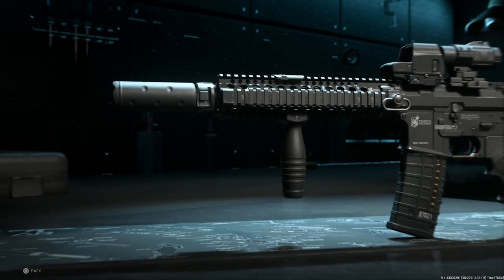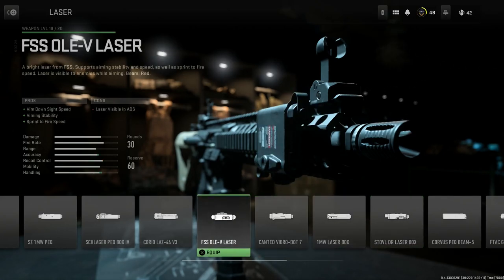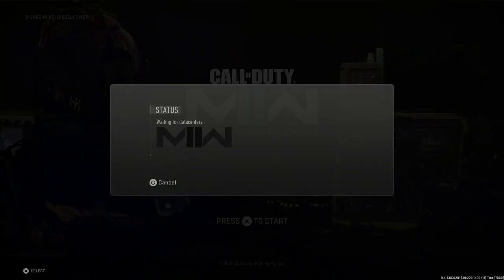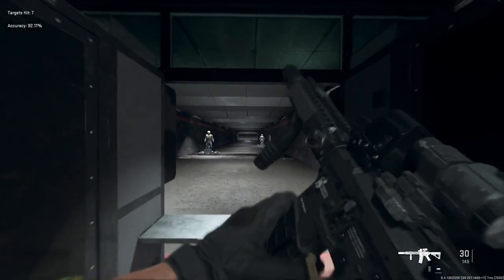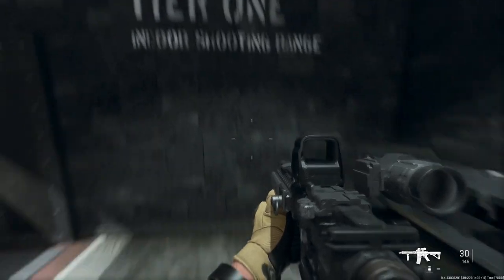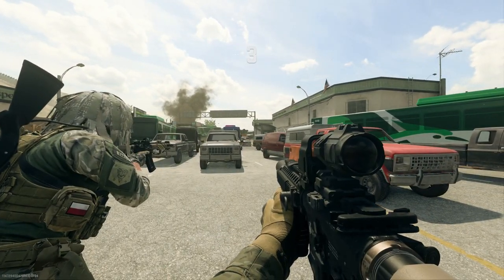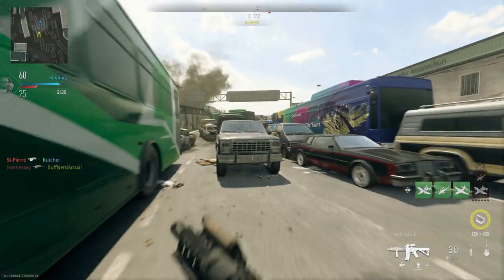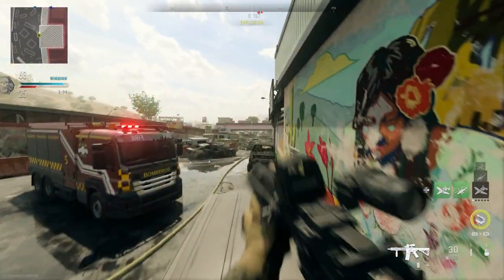MK18 CQBR MOD 1 Weapon Conversion - Call Of Duty Modern Warfare II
Today we are turning the MA Assault Rifle into the MK18 CQBR MOD 1.

The Close Quarter Battle Receiver (CQBR) is a replacement upper receiver for the M4A1 Carbine, developed by the US Navy. The CQBR features a barrel 10.3 in (262 mm) in length, similar to the Colt Commando short-barreled M16 variants of the past. This shorter barrel makes the weapon significantly more compact, which makes it easier to use in and around vehicles and in tight confined spaces. Special units such as commandos boarding ships and bodyguards for senior officers have found such shortened weapons very useful and use the CQBR.

The M4 carbine and M16 are not ideally suited for all missions, so it was proposed that the modularity of the M16 series would allow a user to replace the upper receiver of an existing weapon with one more suitable to the task. One of two proposed special mission receivers that were planned for inclusion into the SOPMOD Block II kit, the CQBR has taken off on its own. Like the proposed Special Purpose Receiver, the Close Quarters Battle Receiver has been more or less taken on by the Naval Surface Warfare Center, Crane Division (often referred to as NSWC-Crane or just "Crane") as its own project following the CQBR's removal from the SOPMOD program. Just as the Special Purpose Receiver morphed into the Special Purpose Rifle, and was type-classified as Mk 12 Mod 0/1, the complete CQBR-equipped carbine has been type-classified as the Mk 18 Mod 0, or the Mk 18 Mod 1 with a sightless gas block and full-length accessory rail kit.

The purpose of the CQBR remains to provide operators with a weapon of submachine gun size, but firing a rifle cartridge, for scenarios such as VIP protection, urban warfare, and other close quarters battle (CQB) situations.

Time Stamps:
Intro 0:00
MK18 Conversion: 1:07
How To Gunsmith Inspect 6:32
Firing Range: 7:49
MK18 History & Gameplay 12:26